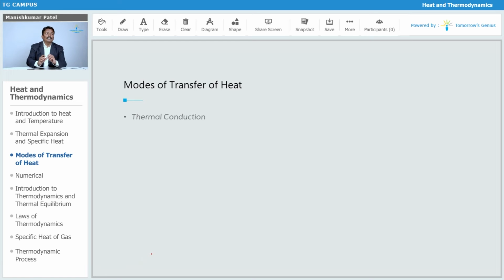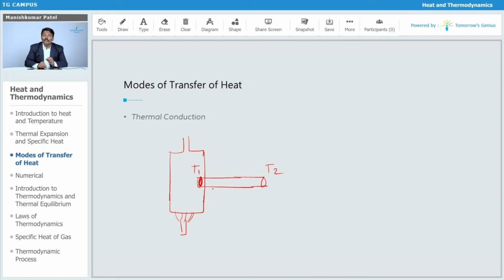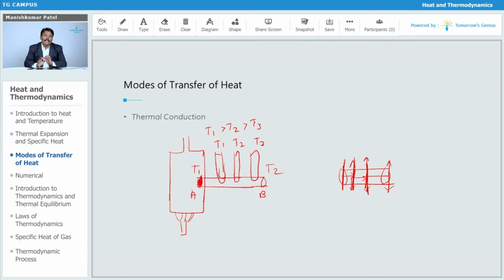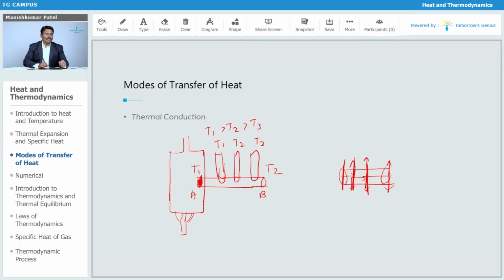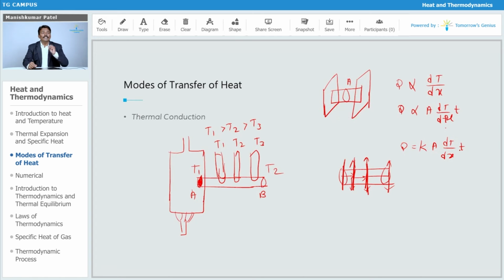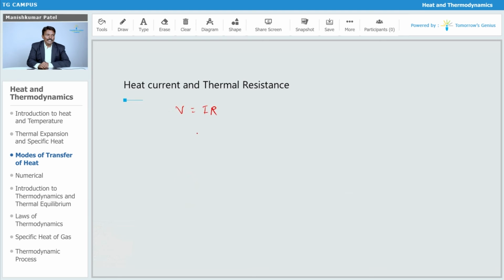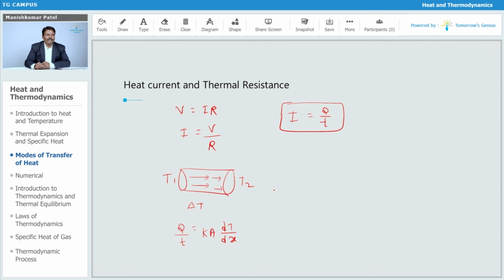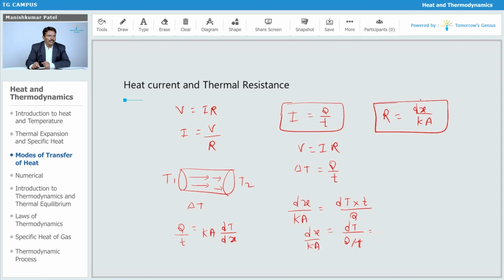Transfer of Heat through Conduction mode | Heat & Thermodynamics | JEE | NEET | Physics - TG Campus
In this video, we will learn in detail about thermal conduction, heat current and thermal resistance. Learn more about HeatAndThermodynamics with Tomorrow’s Genius. Let us make learning fun & create Tomorrow's Geniuses today with the best Faculties.